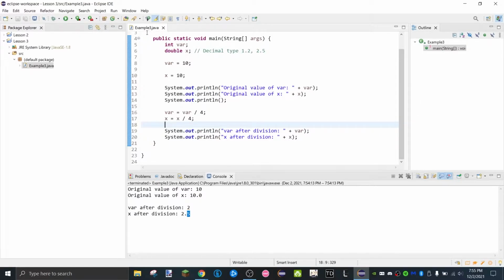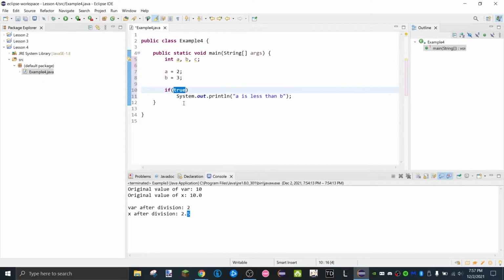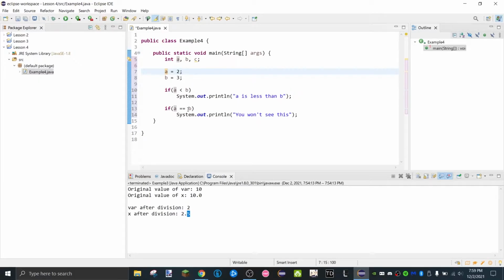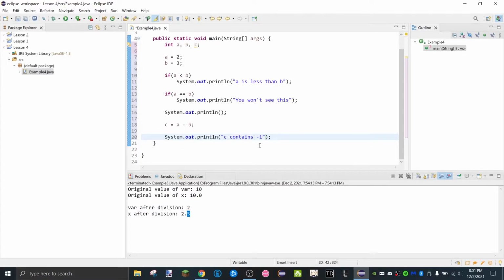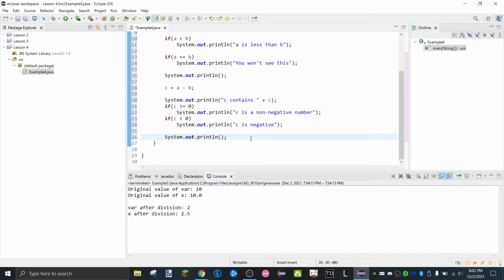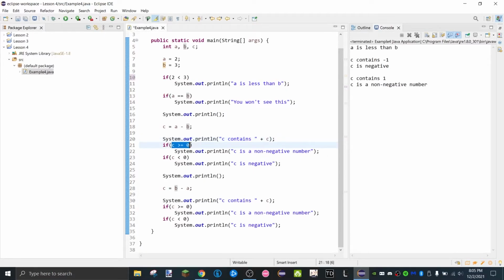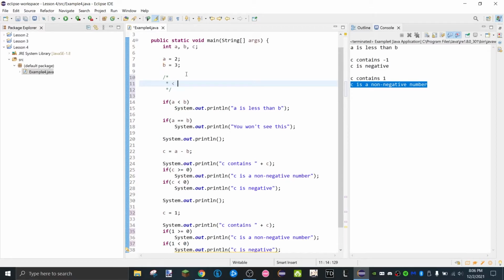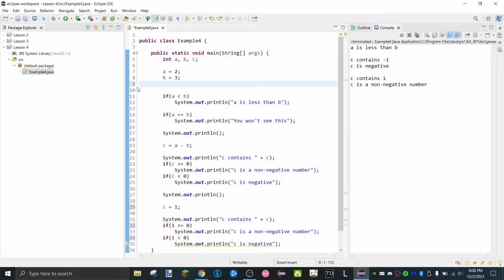【Learn Java】Lesson 4 | Control Statements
In this lesson we learn control statements and conditional operators.